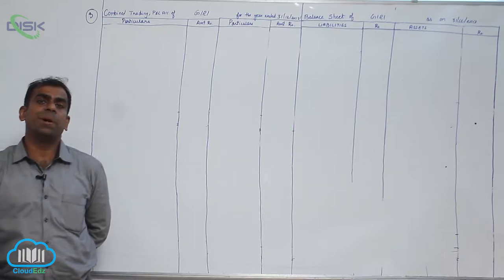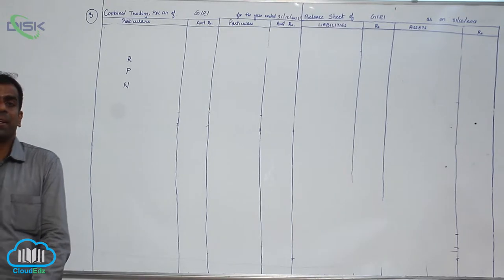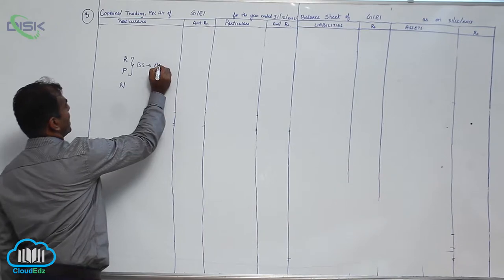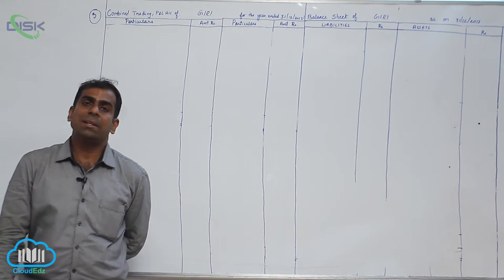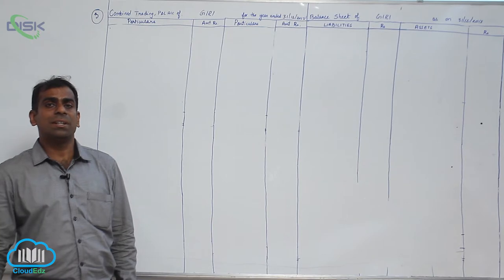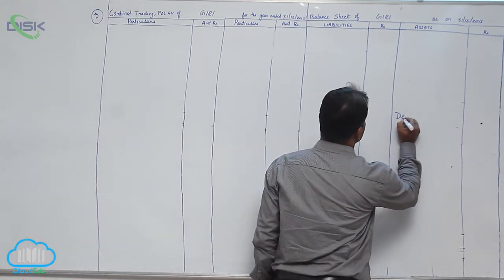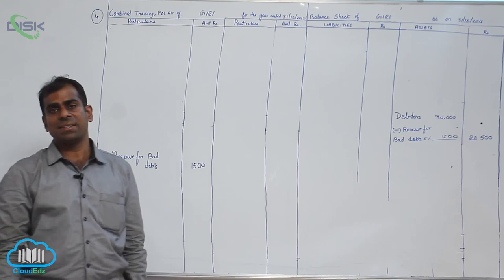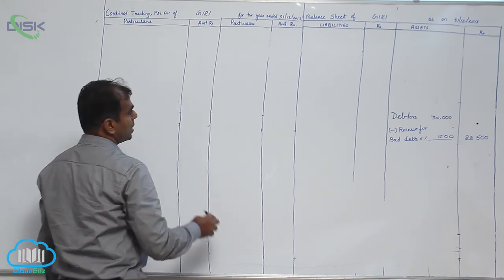Final Accounts With Adjustments || Types of Adjustments || Problem 3b || Disk Telangana